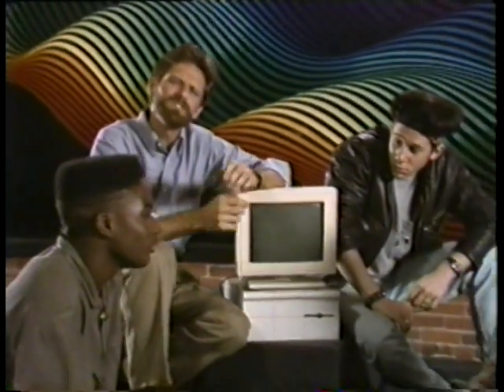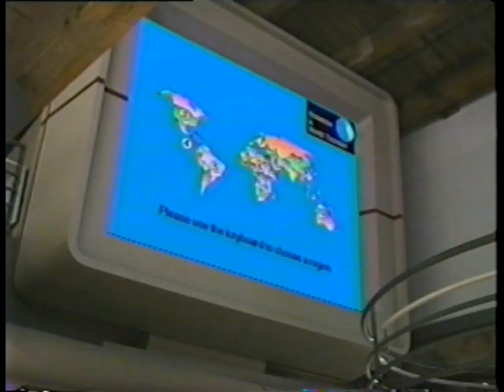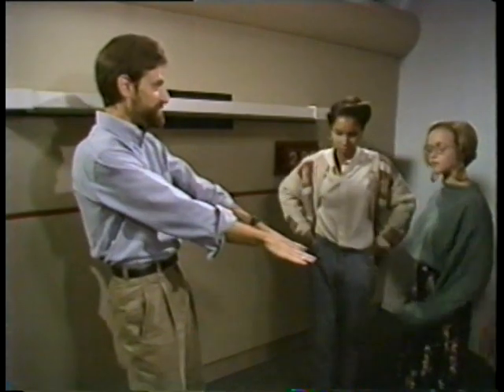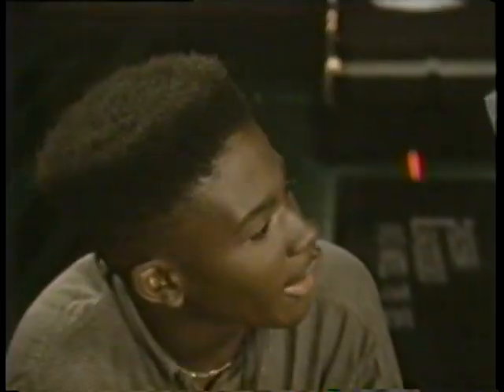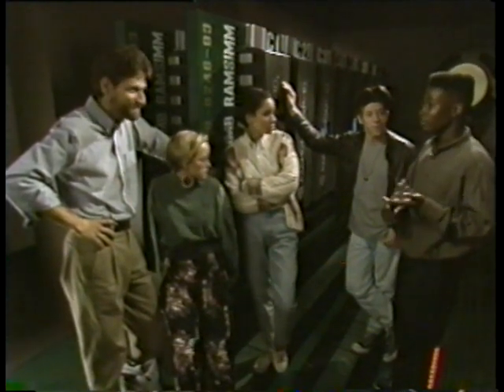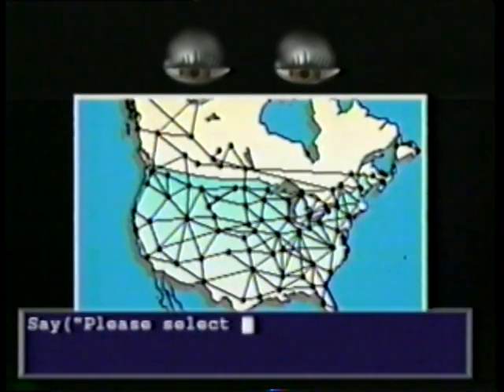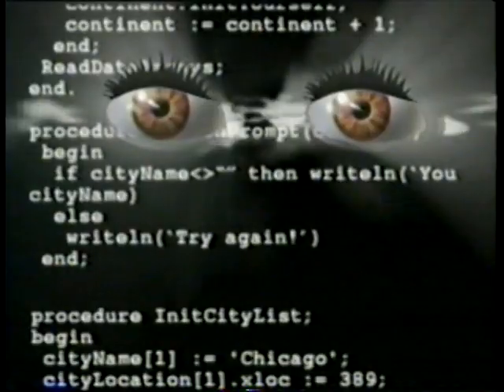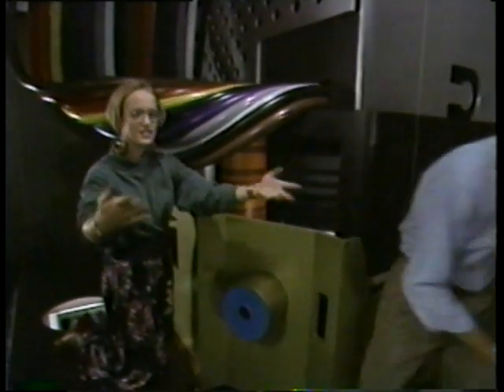Como funciona la computadora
Dramatización del funcionamiento de la computadora. Profesor y estudiantes dramatizan el funcionamiento de los principales componentes de una computadora en el interior de una computadora gigante.